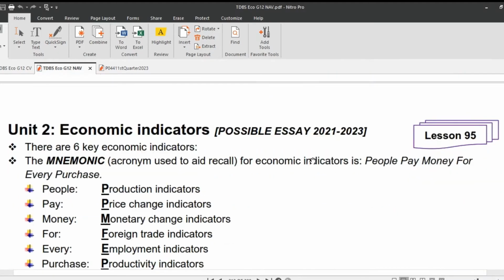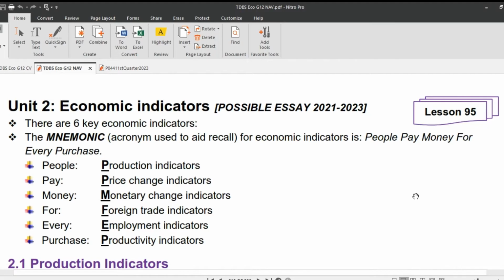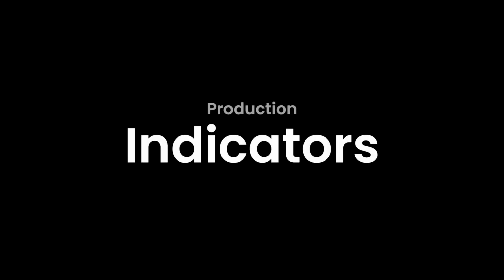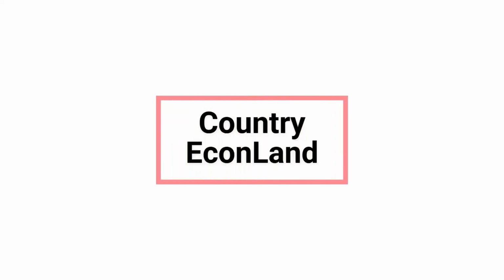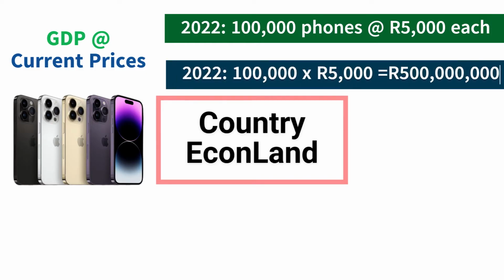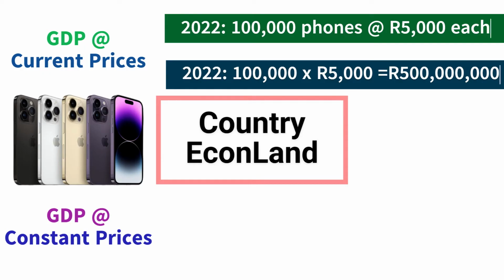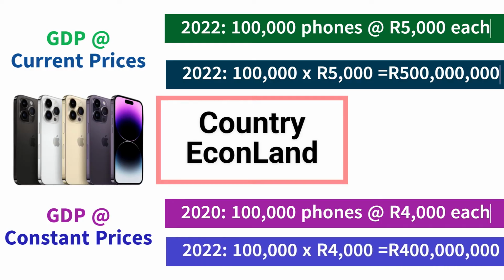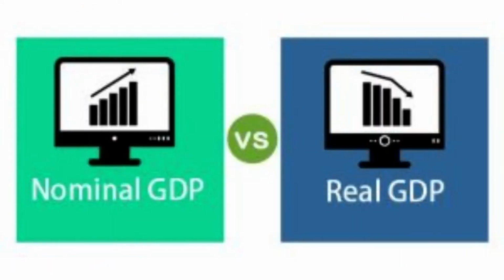10 2 Economic Indicators